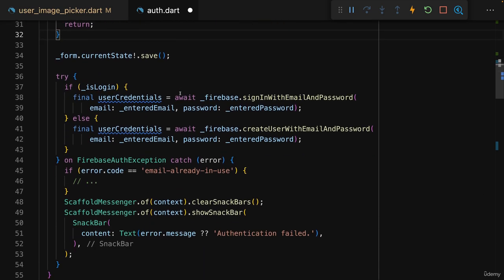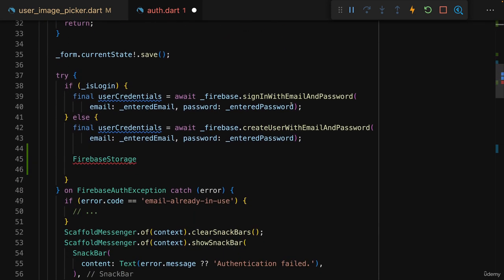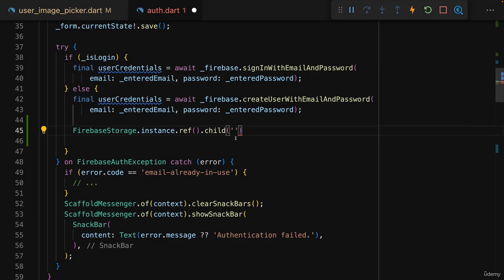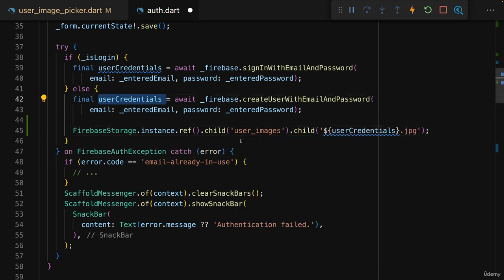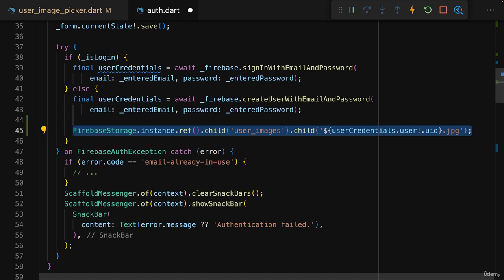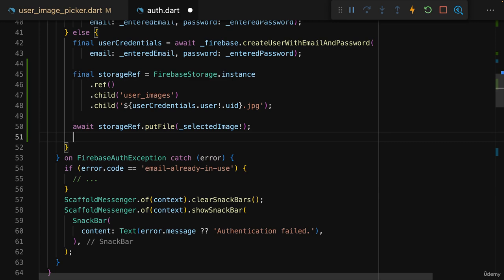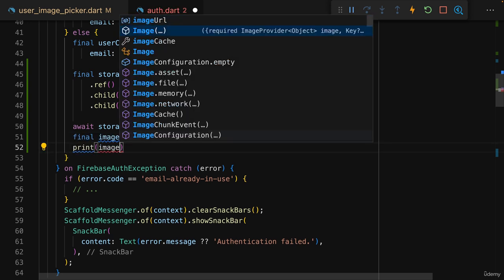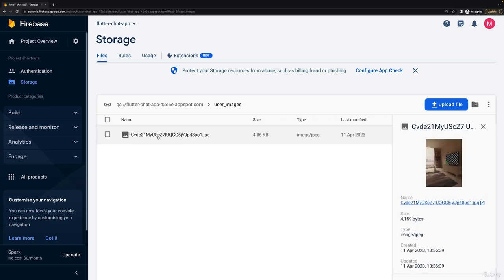14 19 Uploading Images To Firebase